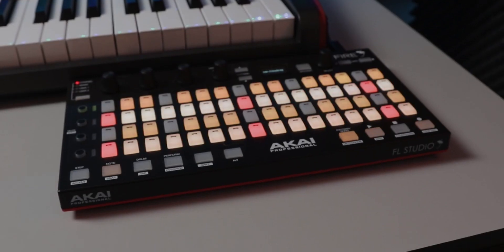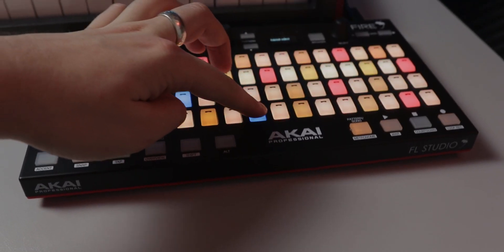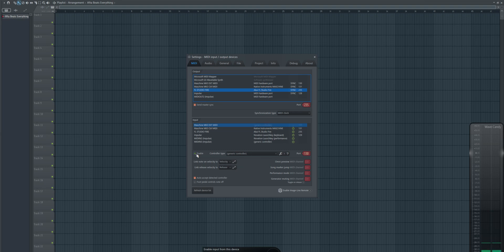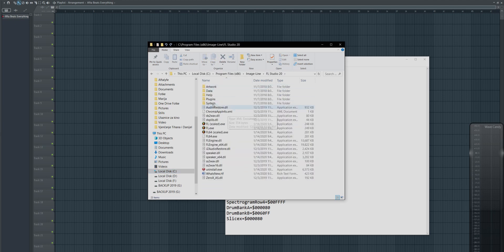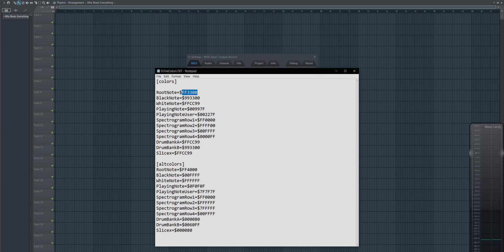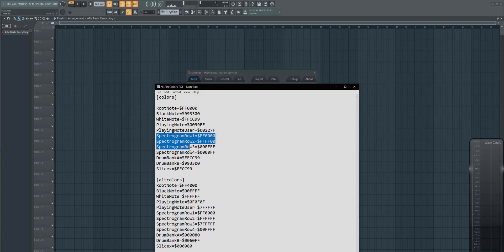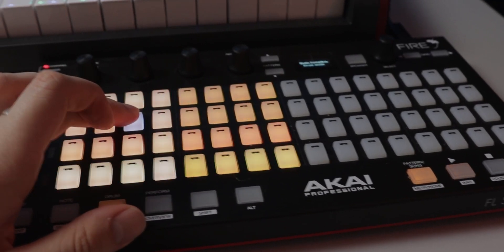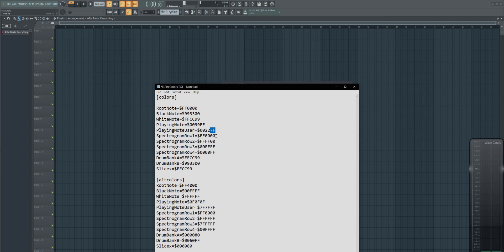Akai FIRE for FL Studio - Custom COLORS Tutorial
I know there's more to converting hexadecimal to other systems, this was simplified for the sake of this tutorial.

You can copy and paste the following parameters in your file to turn all of your colors more fire-ish (skip the lines):

[colors]

RootNote=$FF0000
BlackNote=$993300
WhiteNote=$FFCC99
PlayingNote=$0099FF
PlayingNoteUser=$00227F
SpectrogramRow1=$FF0000
SpectrogramRow2=$FFFF00
SpectrogramRow3=$00FFFF
SpectrogramRow4=$0000FF
DrumBankA=$FFCC99
DrumBankB=$993300
Slicex=$FFCC99

[altcolors]
RootNote=$FF4000
BlackNote=$00FFFF
WhiteNote=$FFFFFF
PlayingNote=$0F0F0F
PlayingNoteUser=$7F7F7F
SpectrogramRow1=$FF0000
SpectrogramRow2=$FFFFFF
SpectrogramRow3=$7FFFFF
SpectrogramRow4=$00FFFF
DrumBankA=$000080
DrumBankB=$0060FF
Slicex=$000080
Also make sure that your file is called FLFireColors.txt. Otherwise FL Studio may not recognize it.